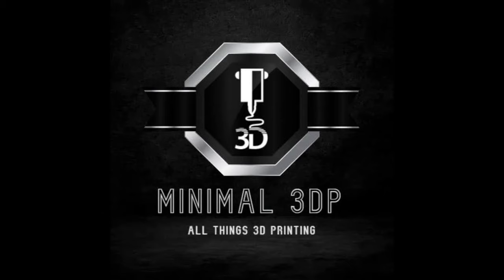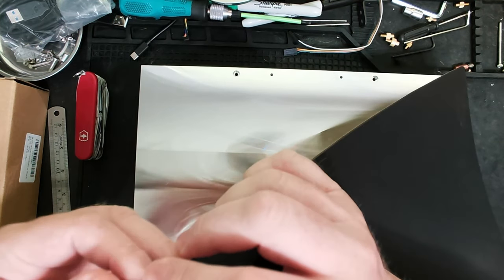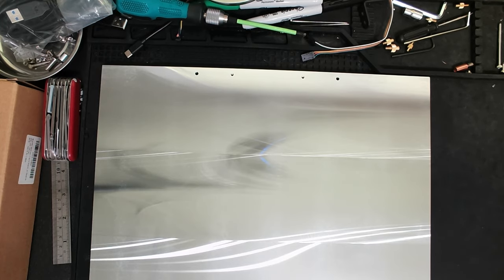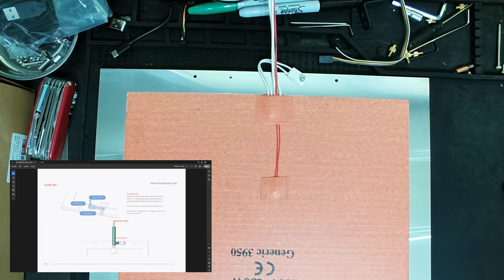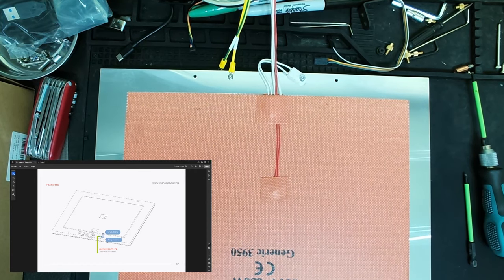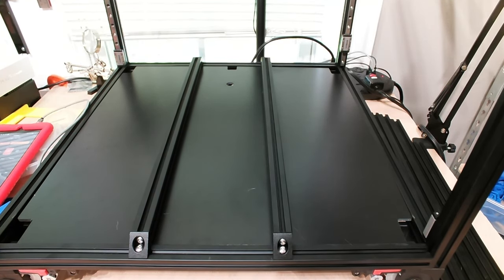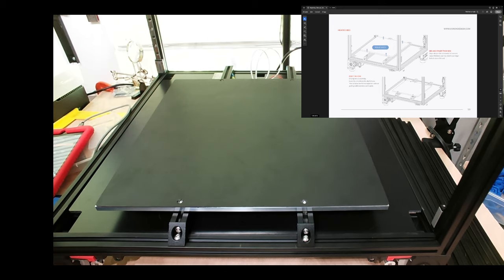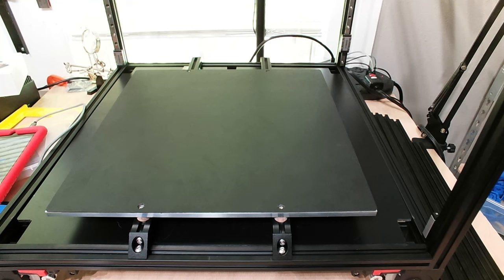Voron 2.4 R2 Build Guide: A DIY Monster! Voron Assembly - Part 6 - Installing the Bed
In Part 6 of our Voron 2.4 R2 build guide, we put together the bed, laying the base for your future 3D printing powerhouse. We'll show you step-by-step how to install magnet and crucial components, ensuring smooth operation and precise prints. Get ready to transform your printing experience—like building a DIY monster, but way more rewarding! This video is perfect for anyone following the Voron 2.4 R2 assembly guide or curious about building their high-performance 3D printer.

*Quick Links:*

*NEED HELP?*